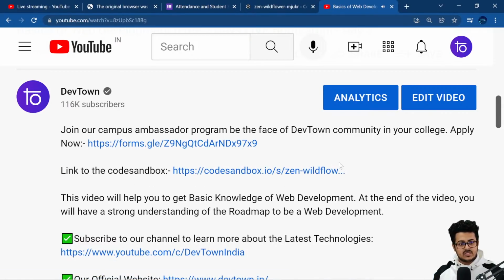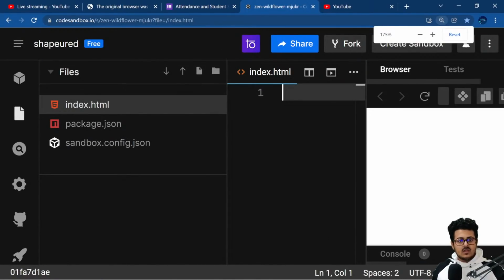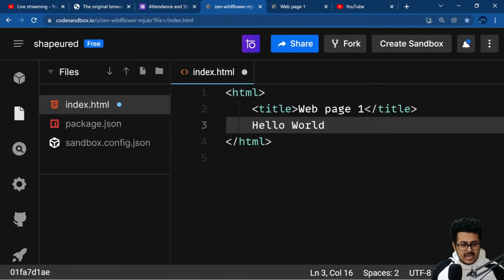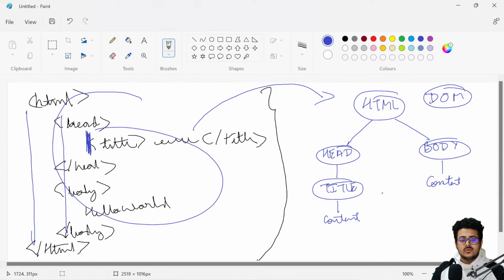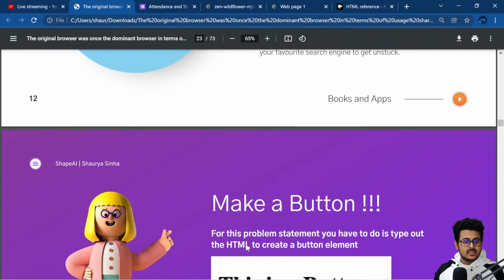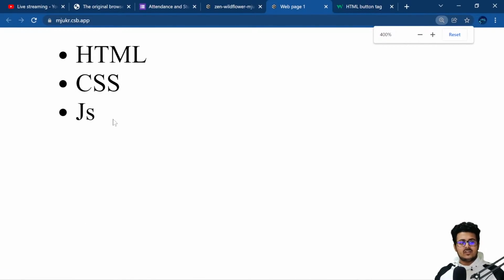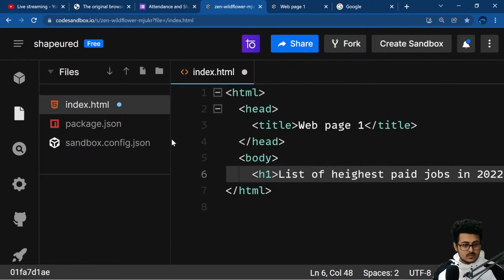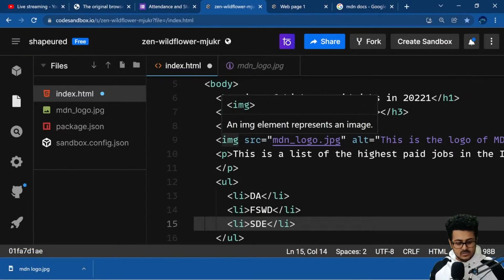Basics of Web Development [Free 7 Days LIVE Bootcamp] - Day 2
Join our campus ambassador program be the face of DevTown community in your college. Apply Now

This video will help you to get Basic Knowledge of Web Development. At the end of the video, you will have a strong understanding of the Roadmap to be a Web Development.

Mentor Details :
Mr Shaurya Sinha